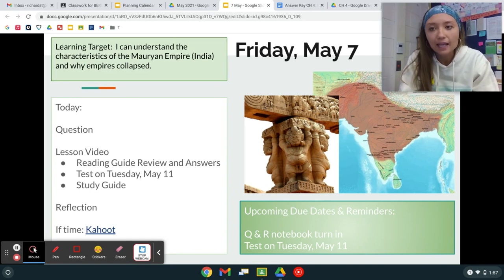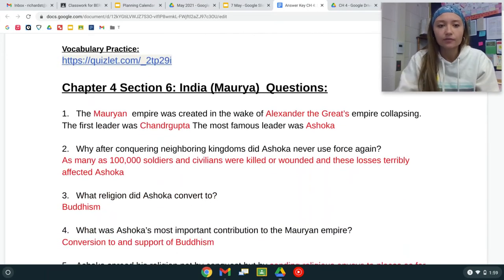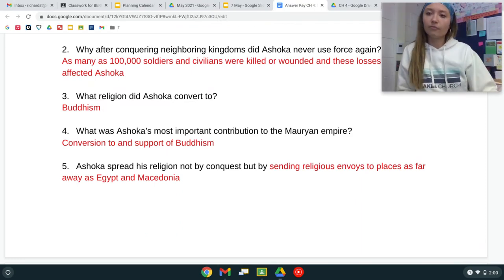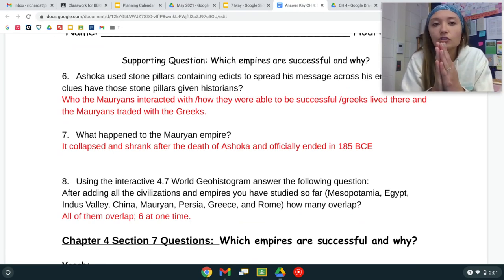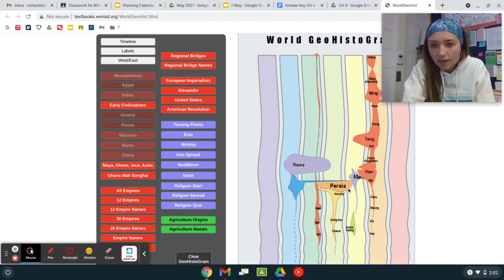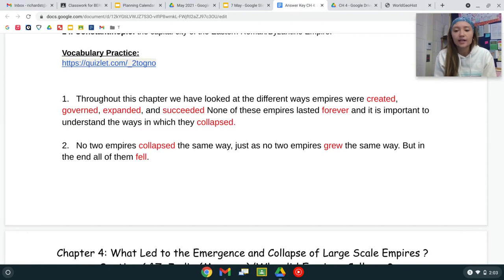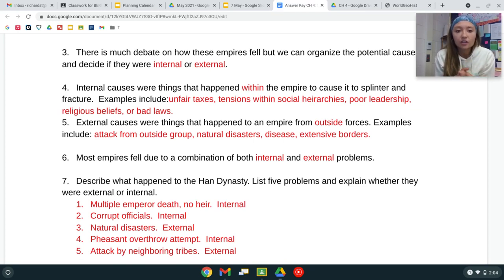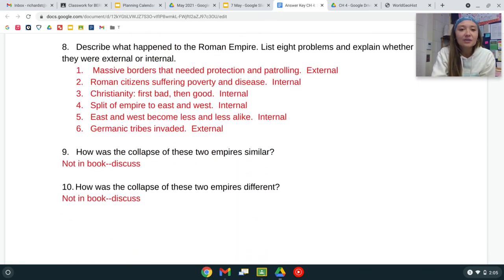Friday Full Lesson Video